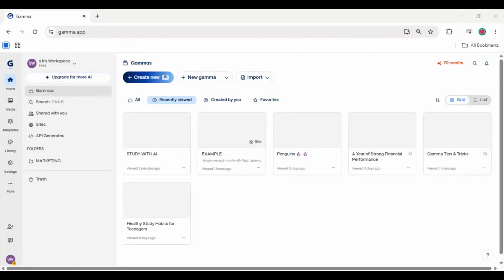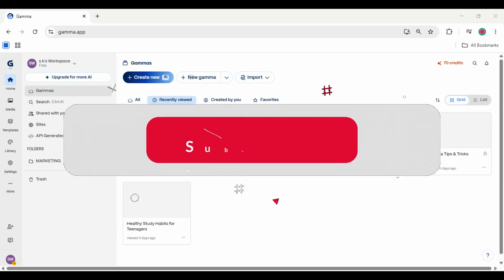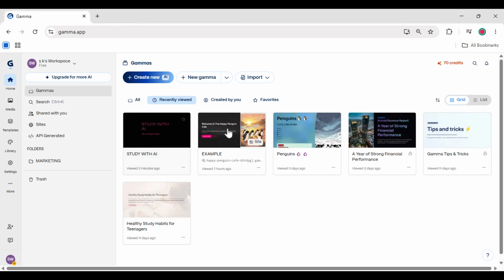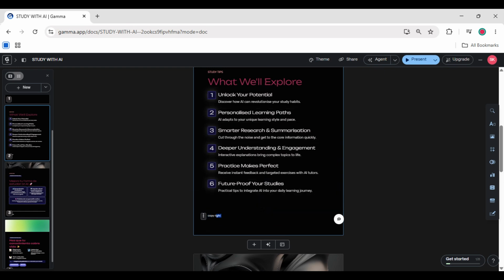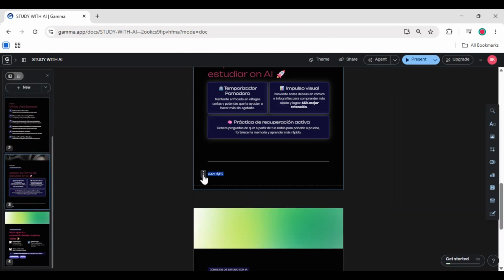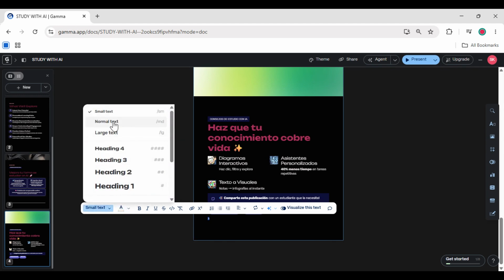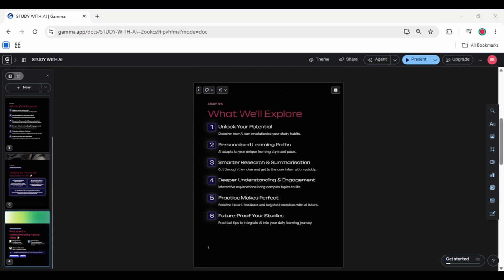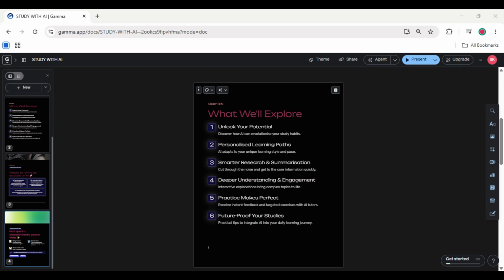How To Add Page Number In Gamma App (Easy Guide)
Learn how to add page numbers in Gamma app using a simple manual method for presentations and multi-card projects.
Keep your Gamma decks organized by placing consistent page numbers on each card for a clean, professional look.

🕚Timestamps:
0:00 Intro
0:18 Open Your Gamma Project
0:32 Go To The First Card
0:45 Click Near The Bottom Of The Card
0:58 Type The Page Number
1:12 Resize And Format The Number
1:23 Repeat On The Next Cards
1:34 Final Tips And Outro

✍️What You'll Learn In This Video:
• How To Add Page Numbers In Gamma App
• How To Manually Number Gamma Cards
• How To Format Page Numbers For A Clean Layout
• How To Keep Gamma Slides Consistent
• How To Organize Multi-Page Gamma Projects

💡Pro Tips:
• Keep page numbers in the same corner on every card for a consistent design.
• Use a smaller font size so the number stays subtle and professional.
• Match the numbering style to your deck, such as 1 or Page 1.
• Check each card after adding numbers to make sure alignment looks clean.